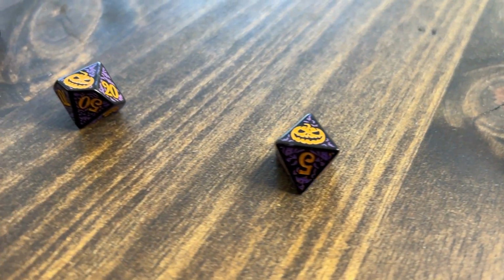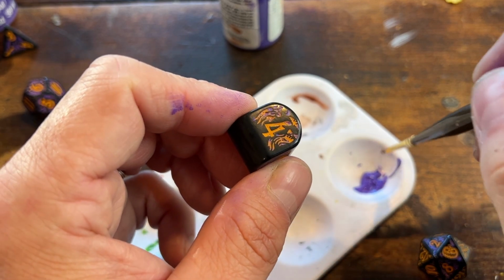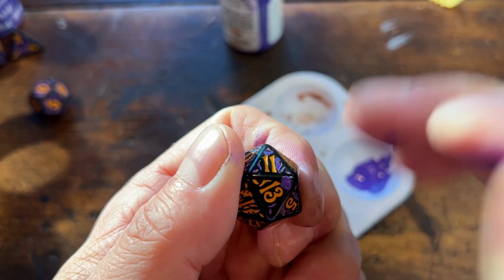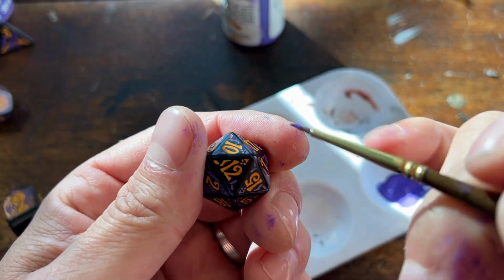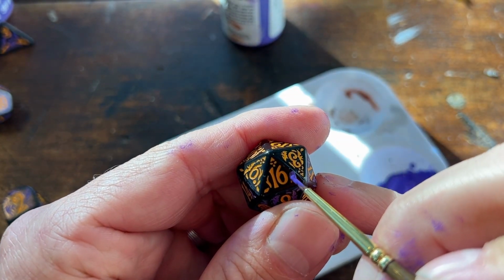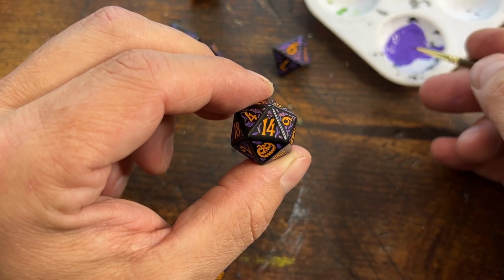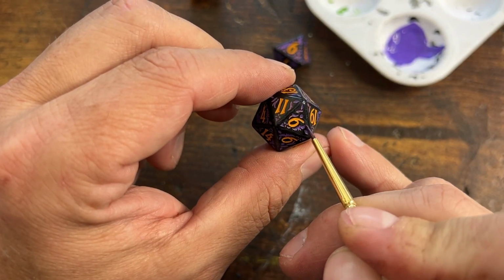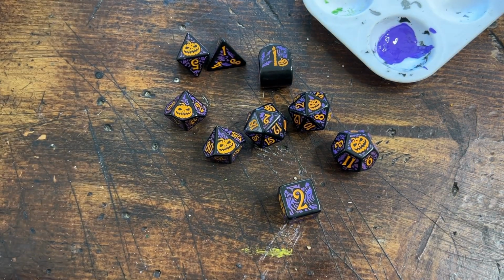Q-Workshop Halloween Dice Upgrade!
DM Wisdom make the Q-Workshop Halloween Polyhedral Dice more readable on this episode of Agranak Studios!

Q-Workshop Pumpkin Halloween Dice
Bescon Halloween Dice

=== Where Agranak Studios Is At ===